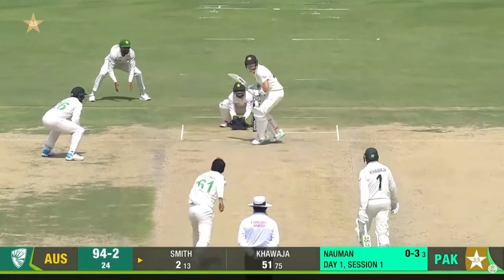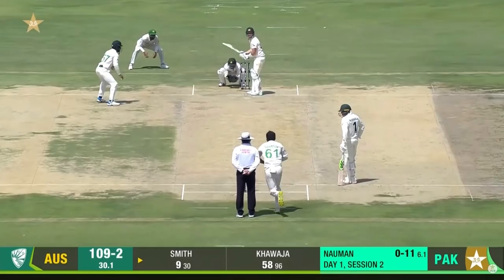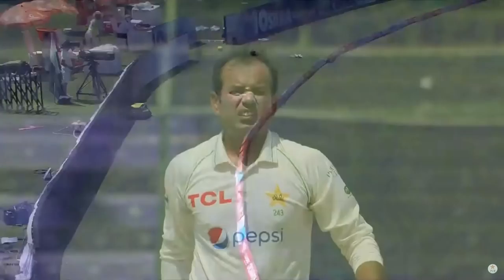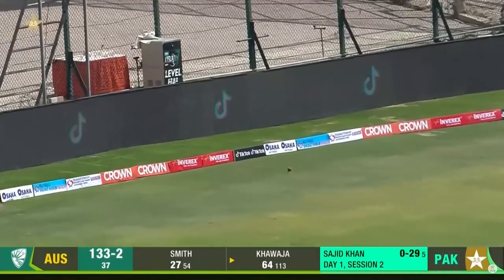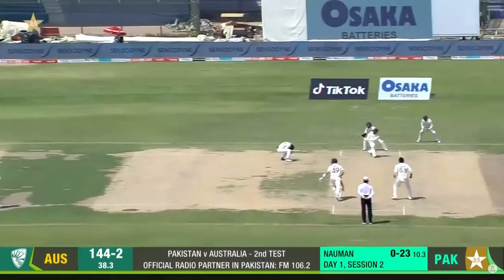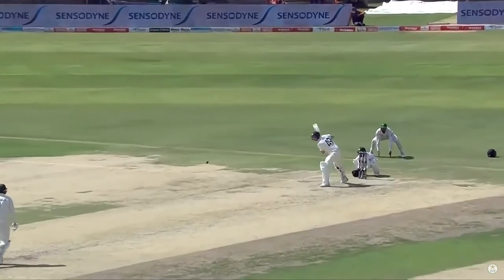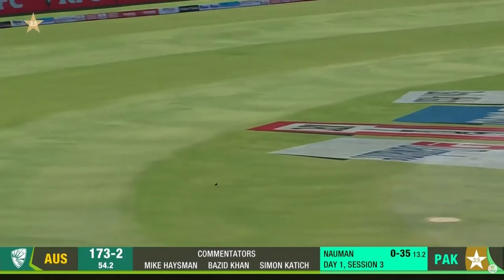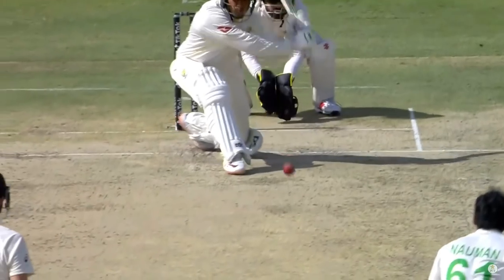Usman Khawaja & Steve Smith 100 Run Partnership | Pakistan vs Australia | 2nd Test Day 1 | MM2T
Usman Khawaja & Steve Smith 100 Run Partnership | Pakistan vs Australia | 2nd Test Day 1 | PCB | MM2T